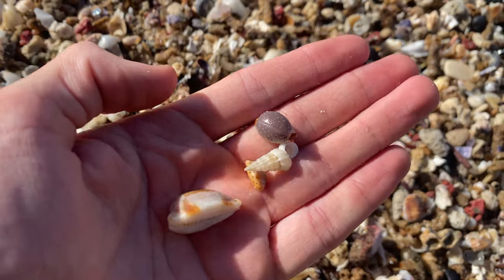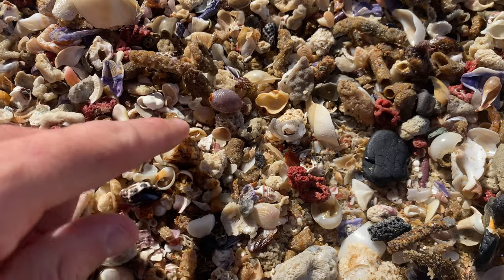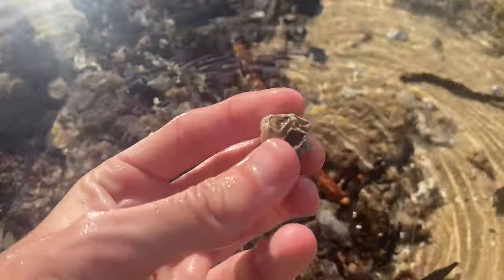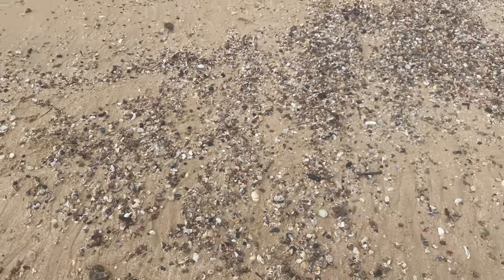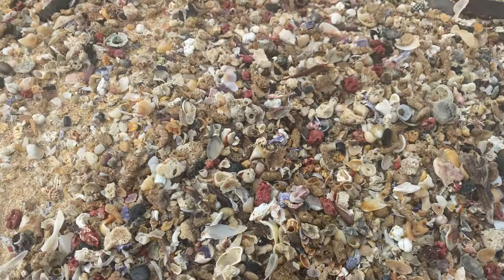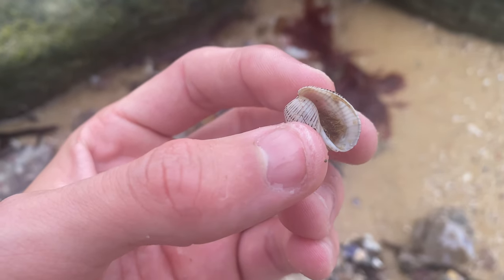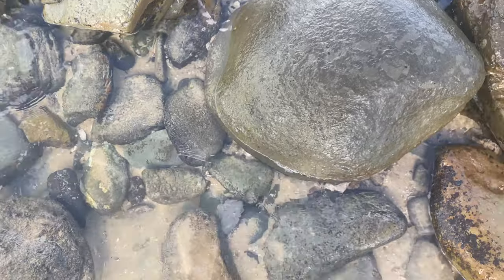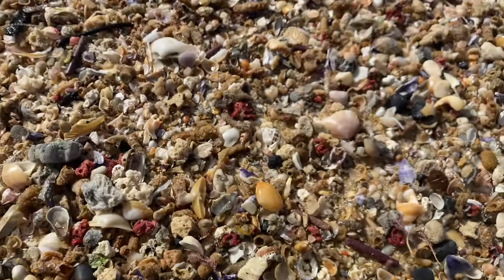Micro shell hunting in a 100,000 seashell pile during a storm! Jackpot micro shells found!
How about that grape cowry you guys, what an absolute score!